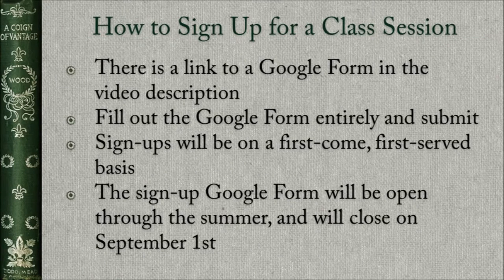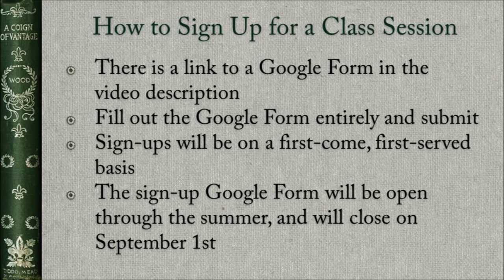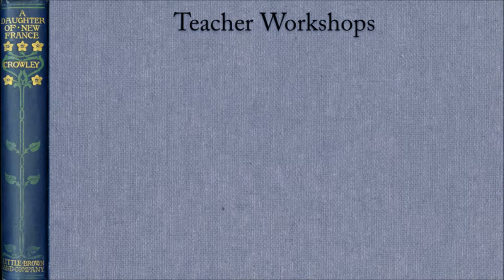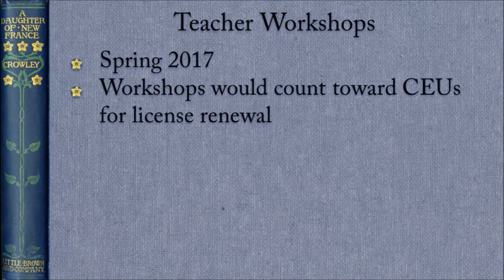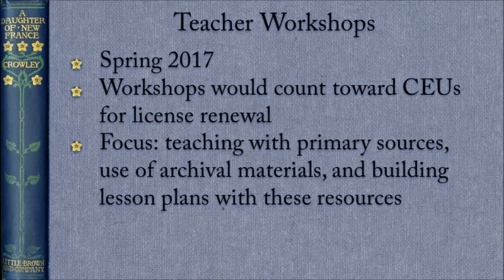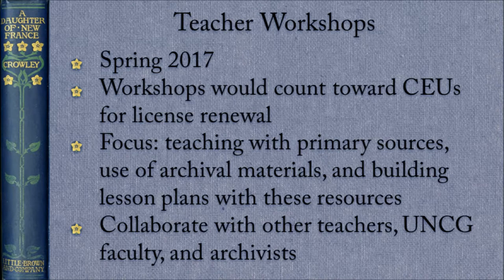Education Outreach Program: Module 3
This series is an introduction to our Educational Outreach Program for middle and high schools in the Piedmont Triad Area.
This is Module 3 of a three-part series. In this module we’ll discuss our upcoming programs for the 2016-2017 school year, how to sign up for them, and how to get in touch with us for more information.